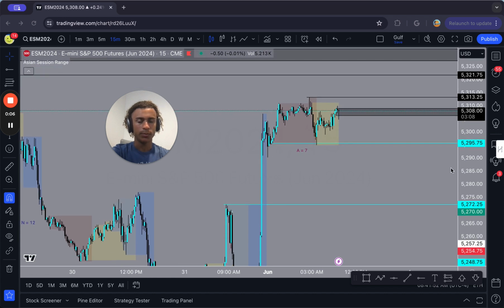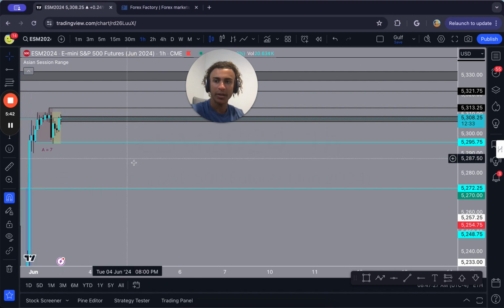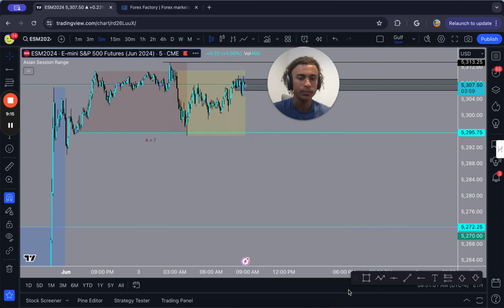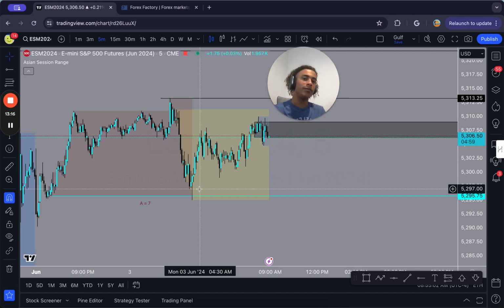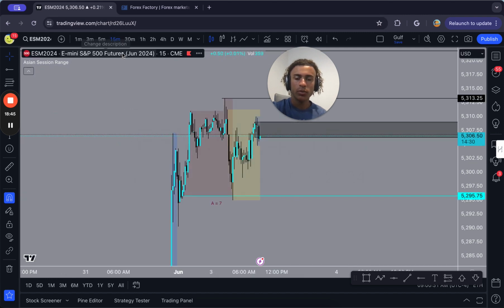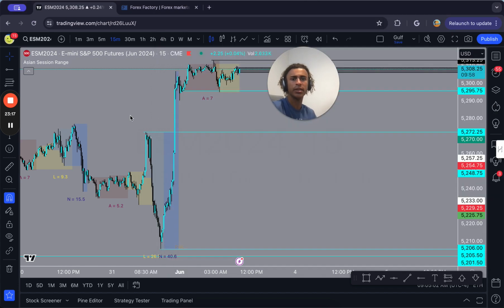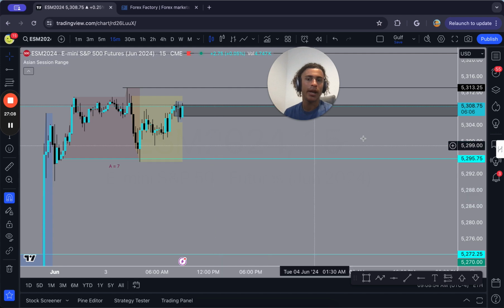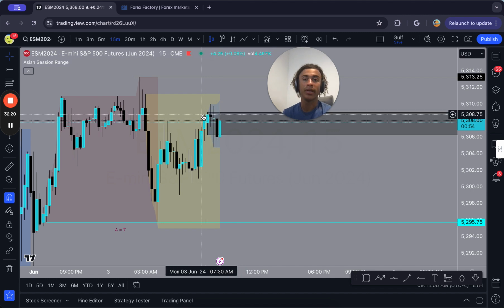Market Analysis 6/3 - Trade Ideas, $GME, Becoming Profitable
Every morning I go live with the premium community.